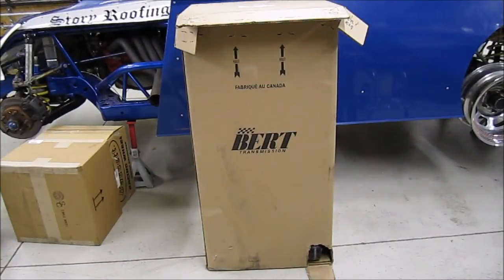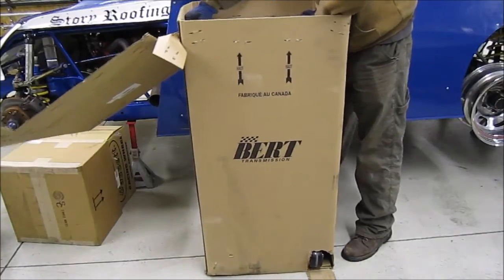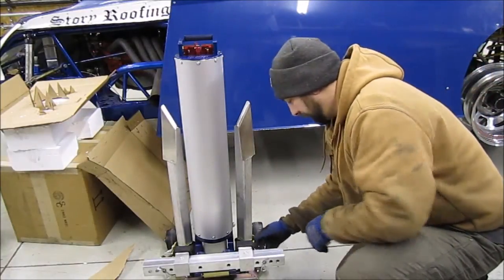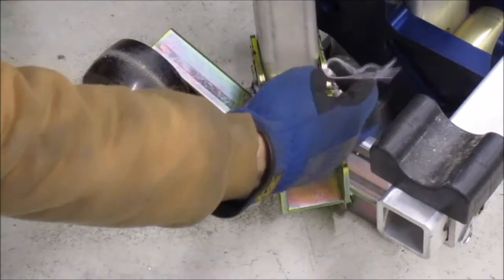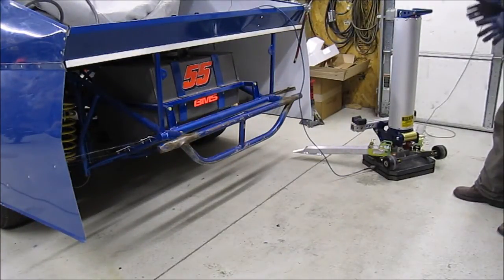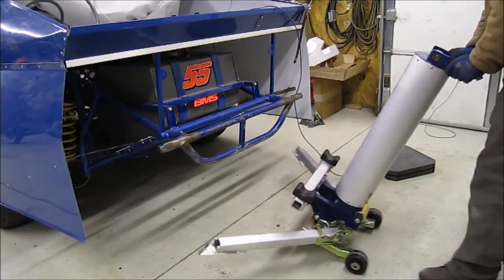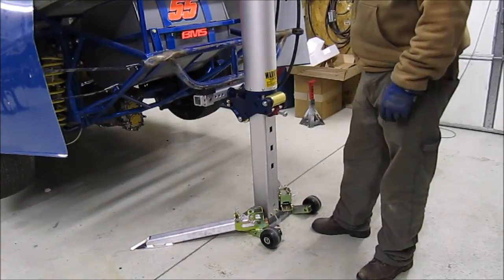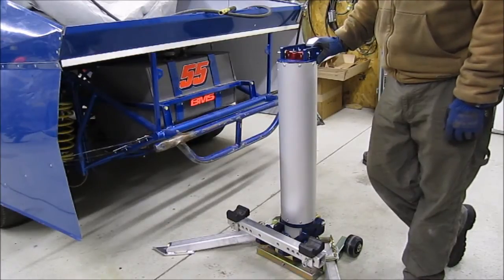Review: Bert Air Powered Bumper Jack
Gavin reviews a Bert Bumper jack for the IMCA modified.